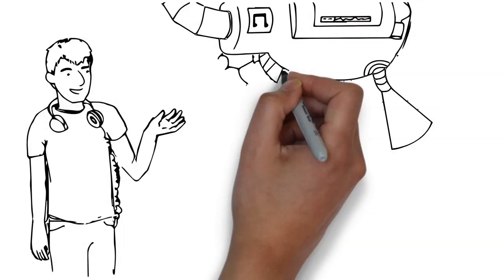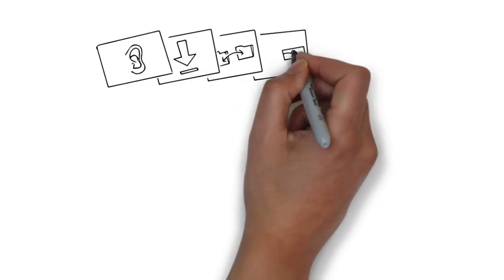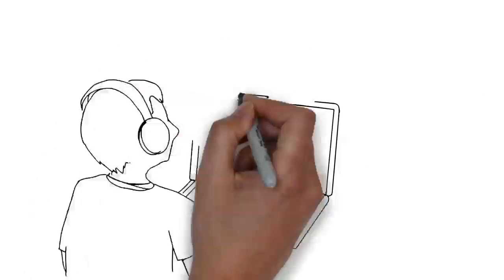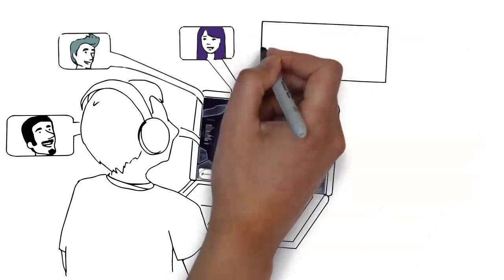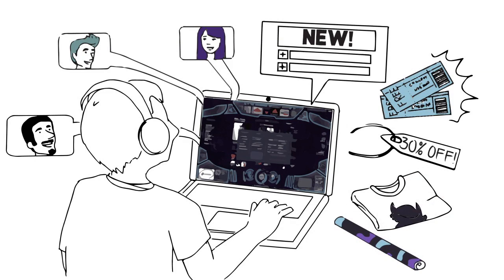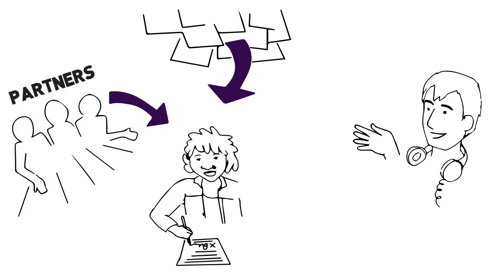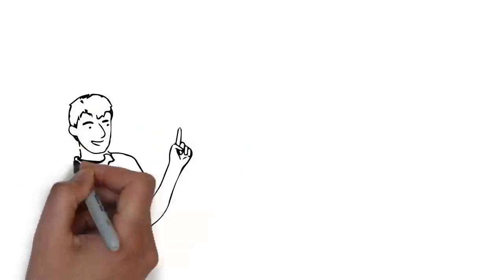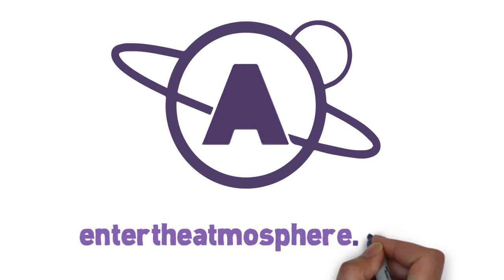The Atmosphere (Whiteboard Geeks)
to see this client's page!
to see where they got their video!

This video features sparkol videoscribe animation, 100% original artwork and motion effects. This client was a real pleasure to work with!